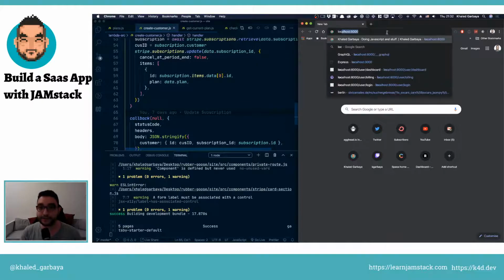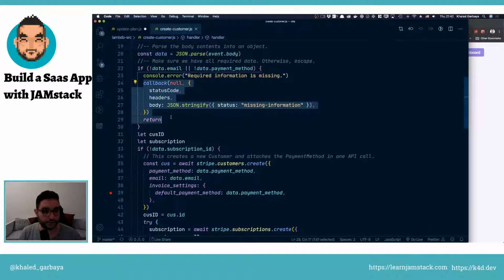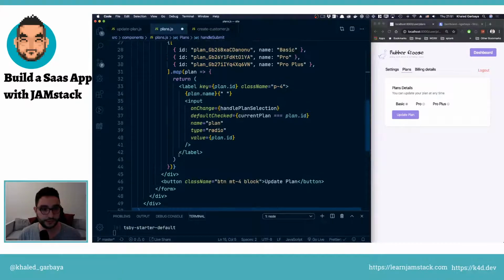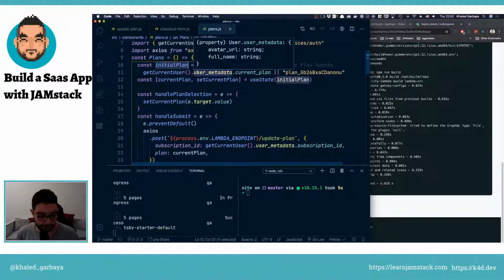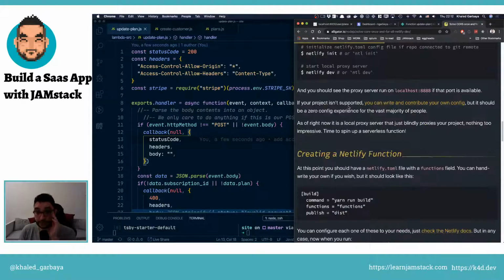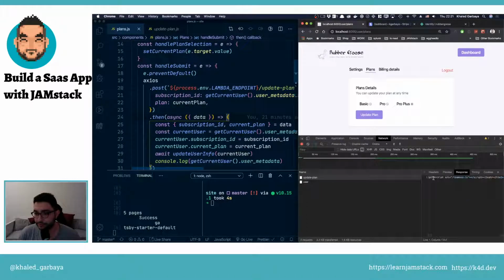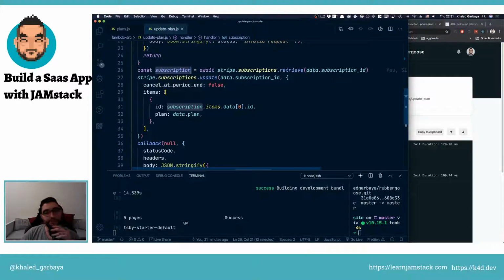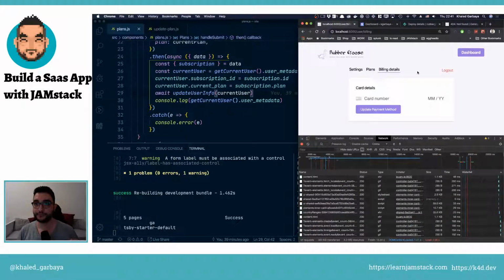12 - Build a JAMstack SaaS App Using Gatsbyjs: Seperate Plans and Billing details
In this video, we finish up the stripe integration and add the subscription logic to our serverless function